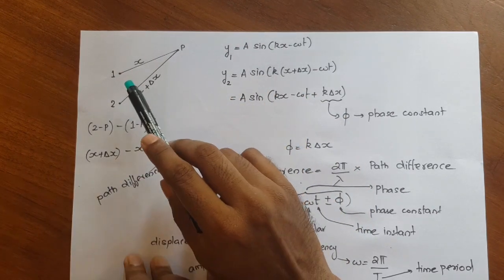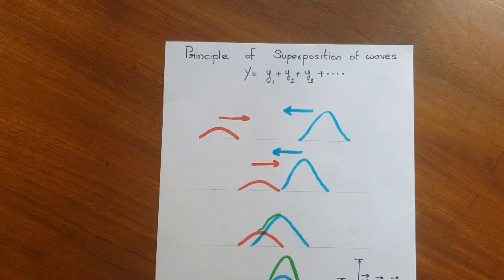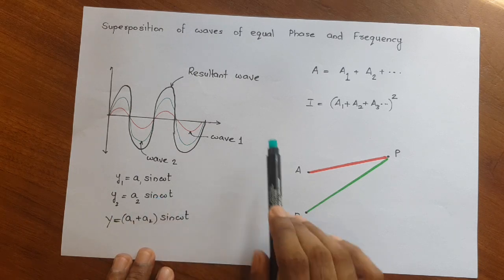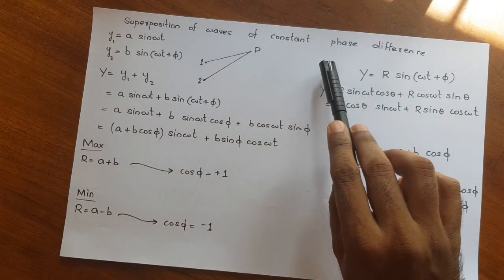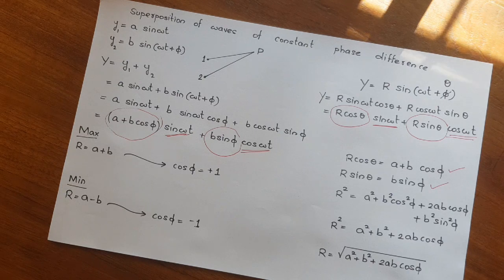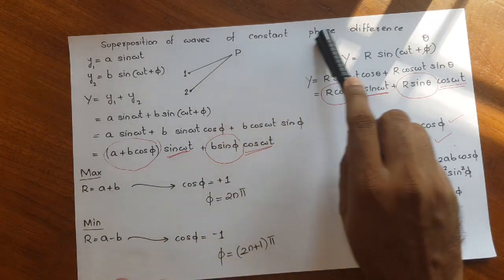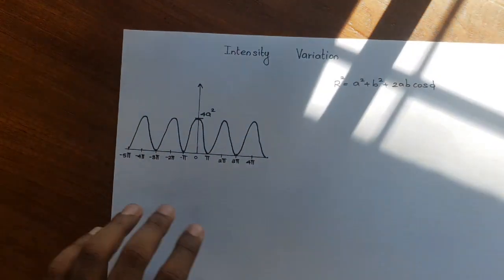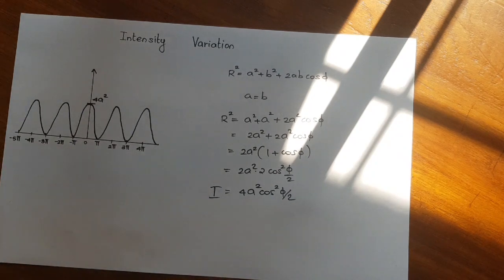2 - Superposition Principle | Wave Optics | Class XII | Engineering Physics